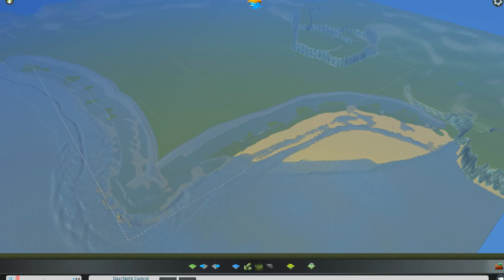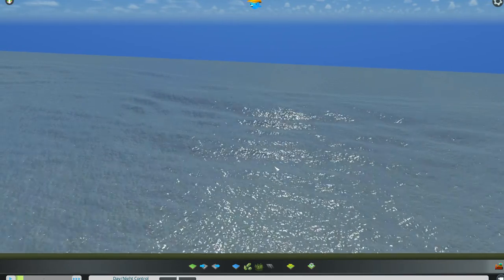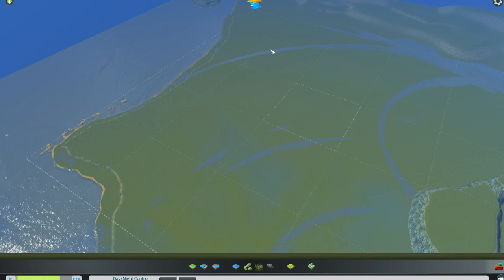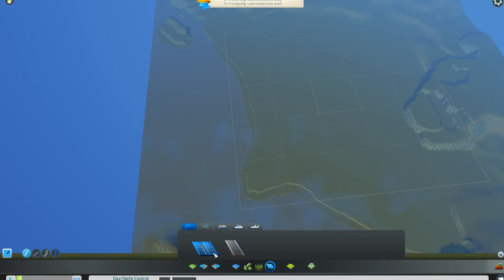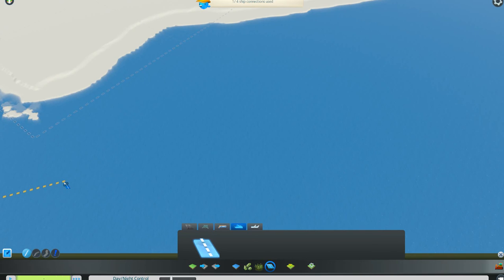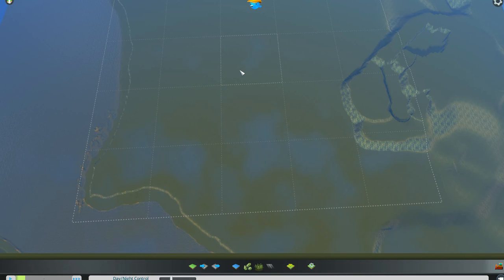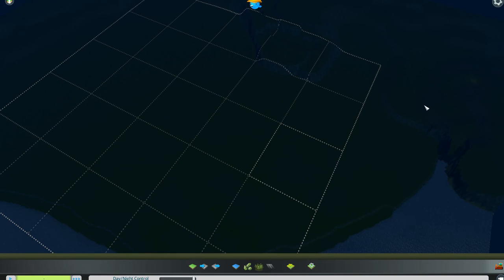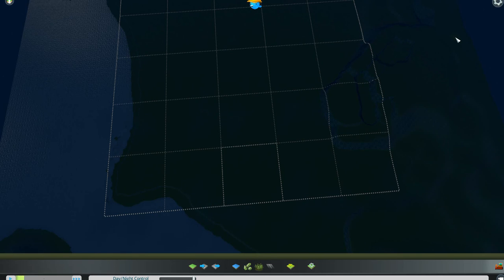Cities: Skylines for Beginners-Tutorial #8 – Shipping Path and Starting Tile Placement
x x
PLAYLIST for the INTERMEDIATE series (Enjoy the region done in an intermediate mode before RIVERDANCE)
Click on ---MORE--- below for full details.  This video is part of a series of videos in a PLAYLIST meant to be watched in order.  If you'd like to do so, click on this URL and start watching from tutorial #1.   Or you might like to jump directly to Tutorial #18, in the playlist, as actual GAME PLAY starts there with the creation of your city from the map you’ve created, but you can also just watch it from there on to get ideas for game play on maps you already have.  In Tutorial #8 you will be learning to create a shipping path for incoming and outgoing cargo and tourist ships (necessary, or ships never dock).  You will also learn to move your starting tile from the center of your map to one of the 9 tiles (out of the total 25 tiles) that you are allowed to utilize in Cities Skylines for your city map. You want your starting tile to be well placed, especially in HARD mode, but it also needs to be placed strategically in EASY mode so the requirement of an incoming stream is located within the starting tile, as this is one of the 3 things that qualifies the map to be published and used to create your city.